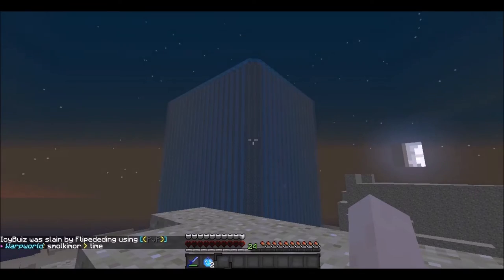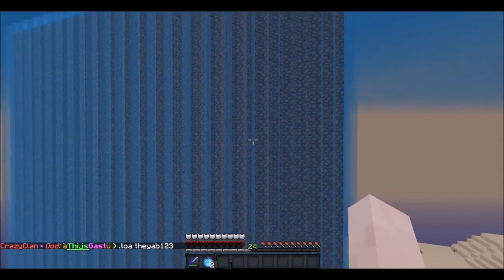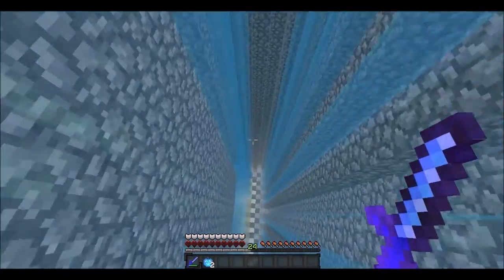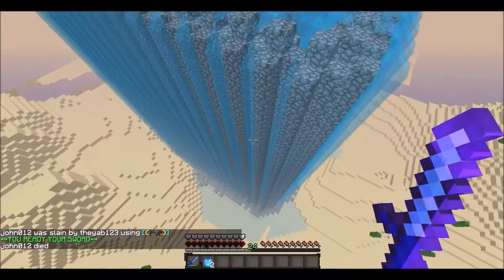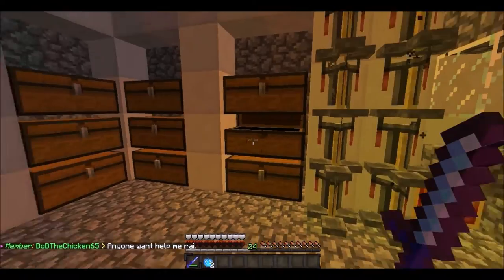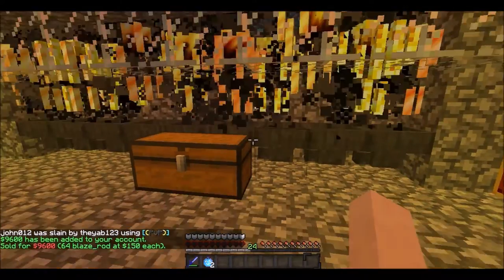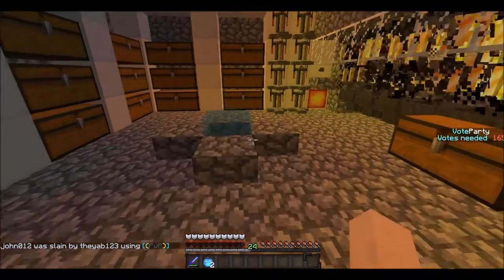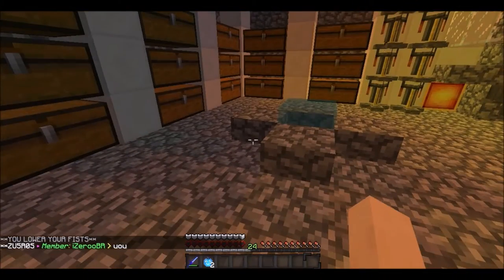Factions Base Reveal!!!!!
IP:play.pikacraft.eu
FName:Altar